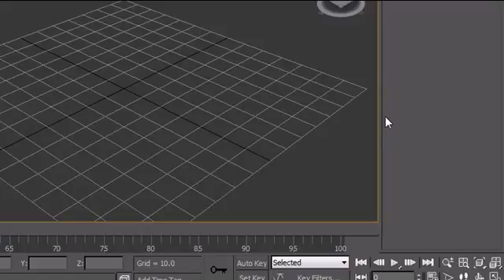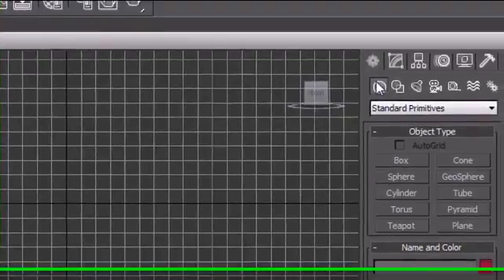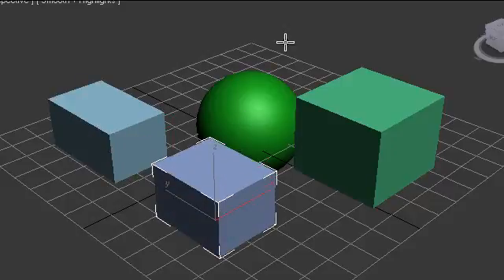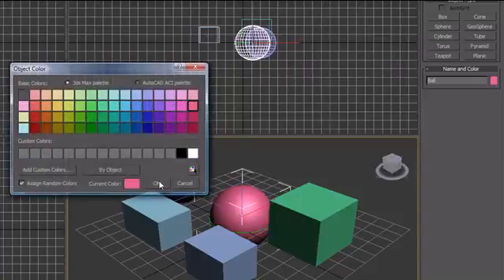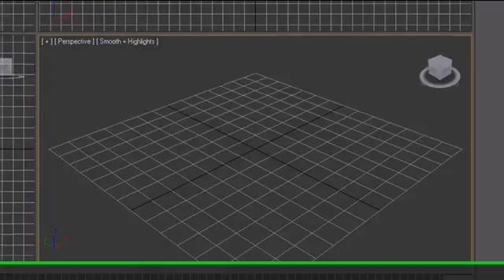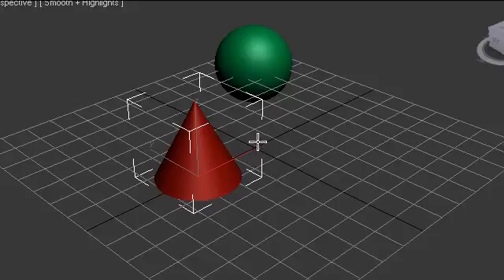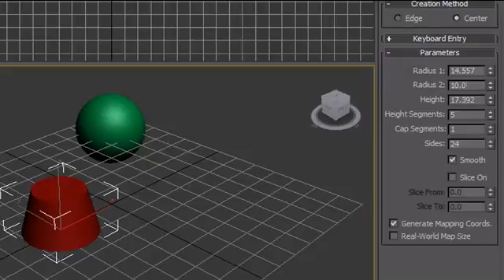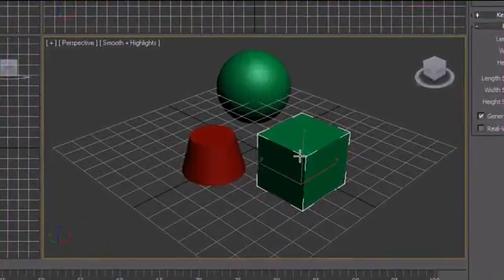YouTube 3Ds Max Tutorial 4 Creating Basic Objects